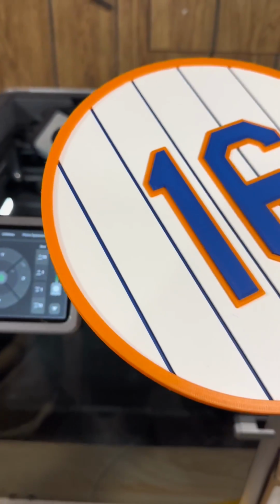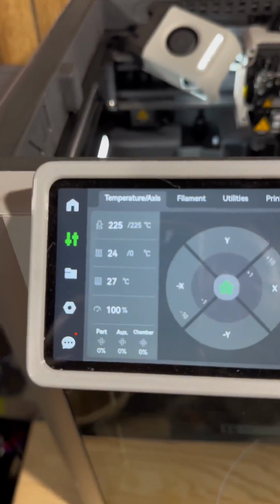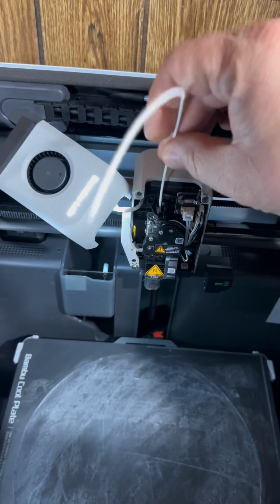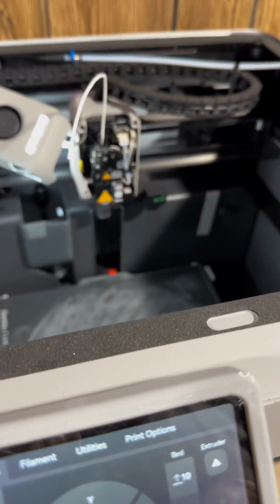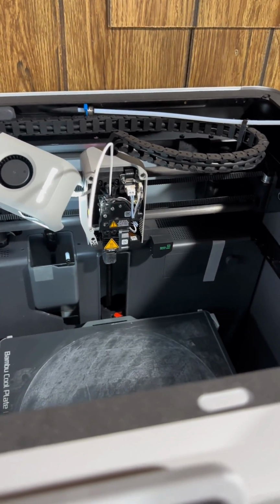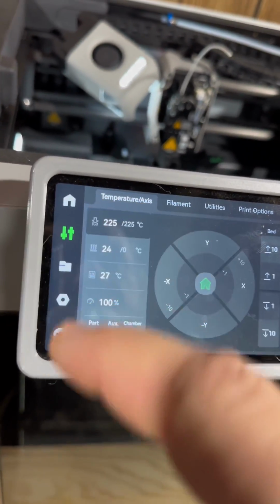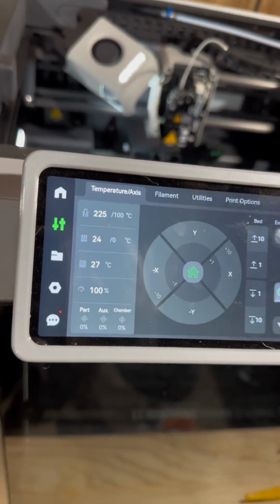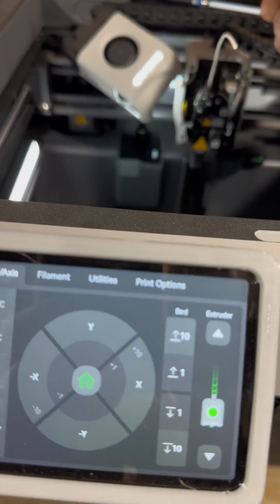Cold pull on an X1 Carbon 3D Printer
Still having some 3d printing under extrusion issues. Going to do a cold pull in the hopes tbat if its a nozzle clog this will clean it ouy.